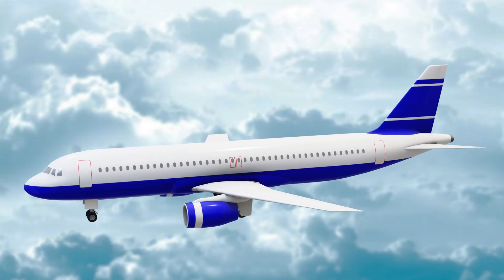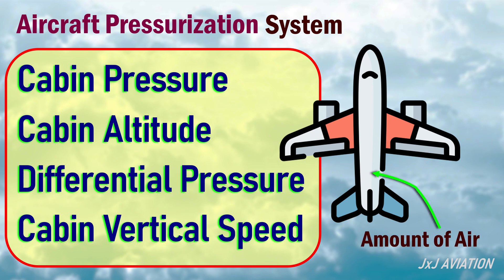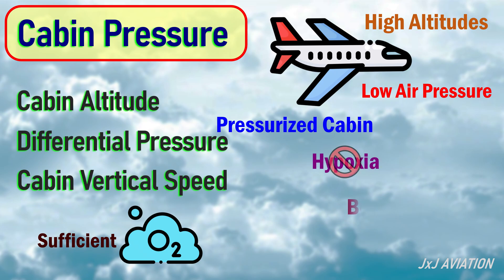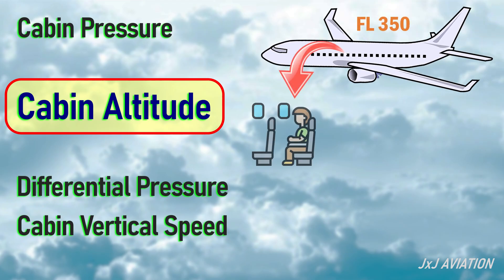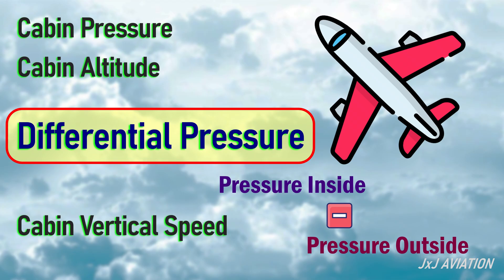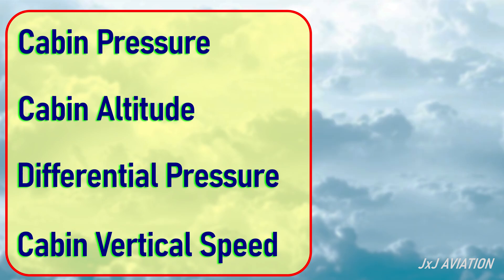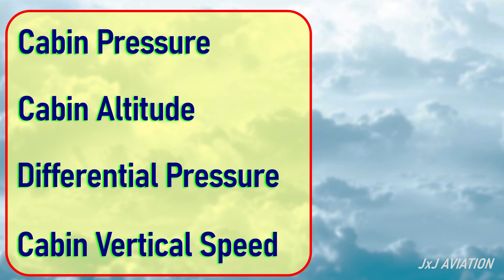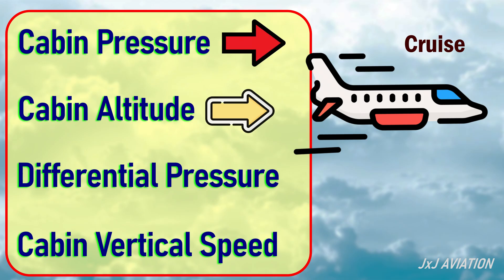Relationship between Cabin Pressure, Cabin Altitude, Differential Pressure and Cabin Vertical Speed!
Hi. In this video we look at different terms connected to the pressurization system of an aircraft. We look at the Cabin Pressure, Cabin Altitude, Differential Pressure and Cabin Vertical Speed. We see why the pressurization system is important for an aircraft.

We also look at these terms are interlinked with each other and how they vary when an aircraft is climbing, during cruise and during descend. We also look at how the pressurization system functions in an aircraft.

Tried a new voiceover! Feedbacks are welcome!!